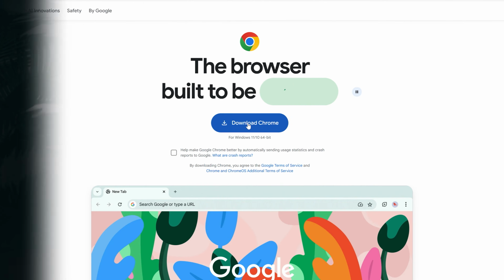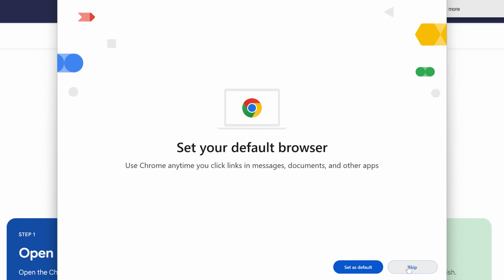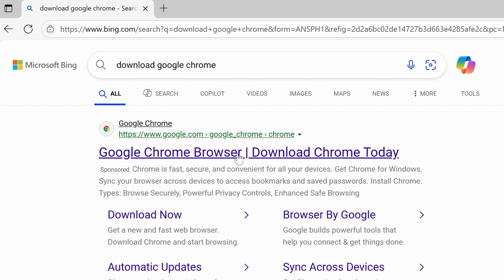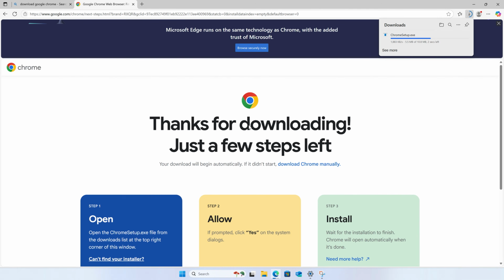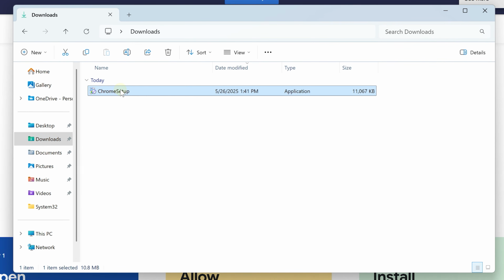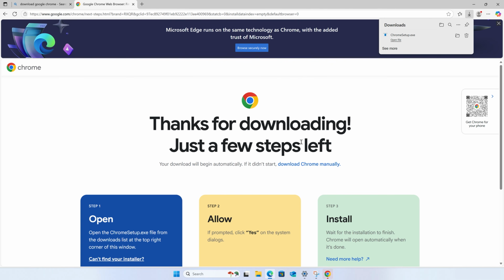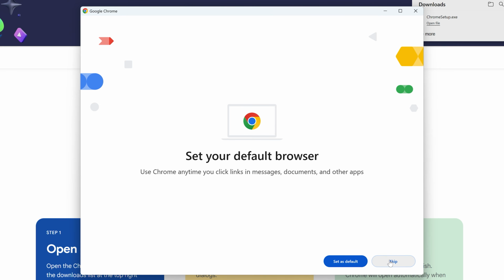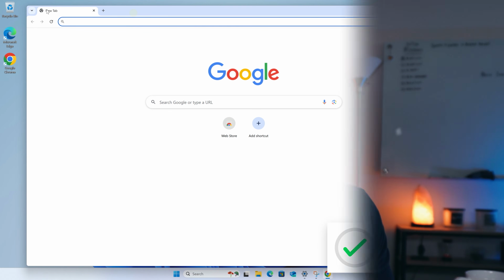How To Download Google Chrome on Windows (FAST & EASY) - Laptop & PC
Learn how to download and install Google Chrome on Windows, quickly and easily. By the end of this video, you'll have Chrome installed and you can even make it your default browser if you'd like.

Chapters:
0:00 Intro
0:13 Download Google Chrome
0:42 Install Google Chrome
0:58 Launch, sign in, set Chrome as default browser
1:08 Subscribe
1:18 Outro